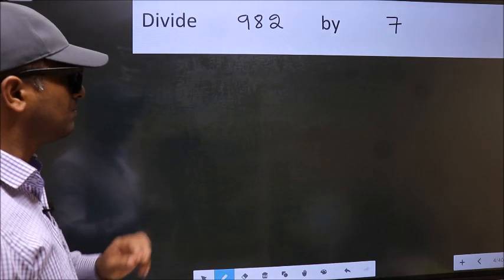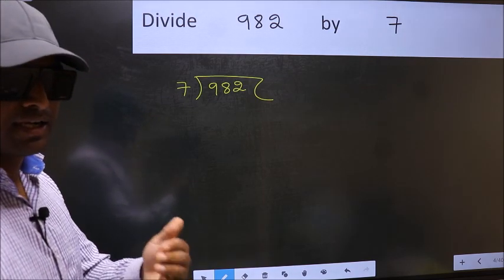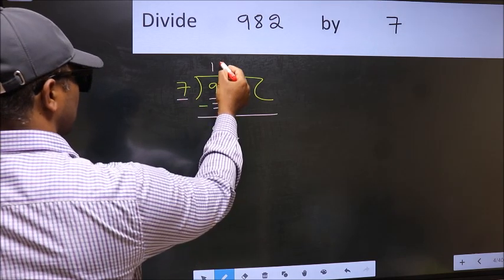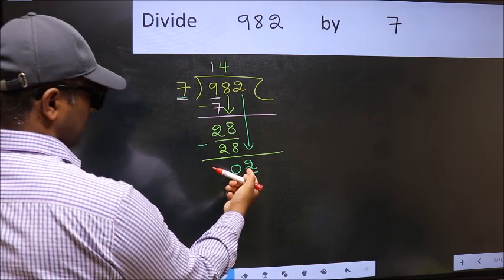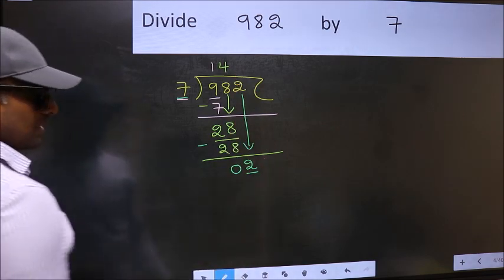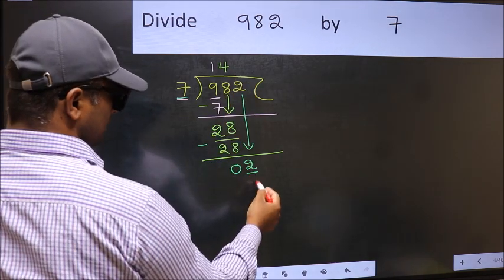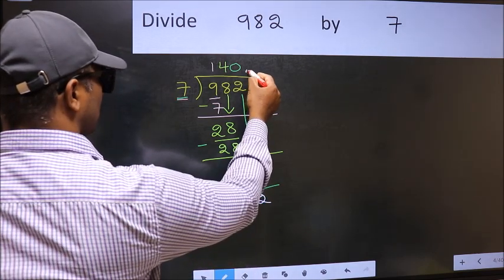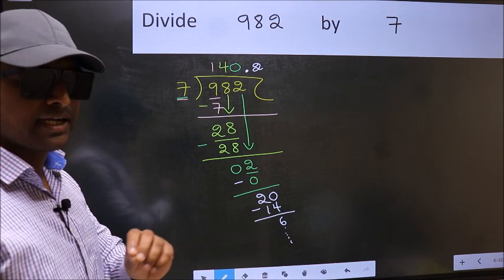Divide 982 by 7 Most common mistake while dividing